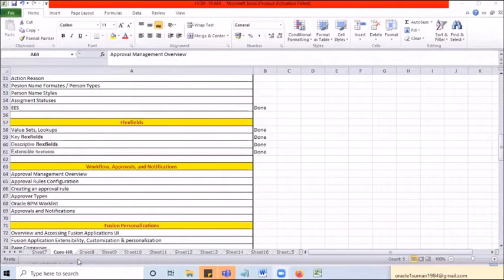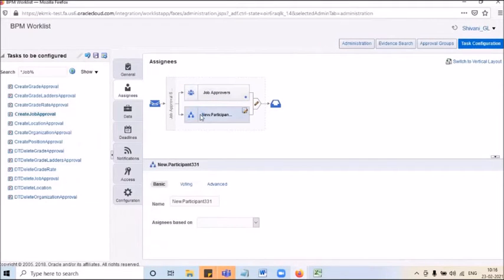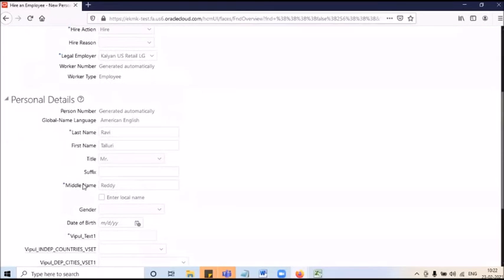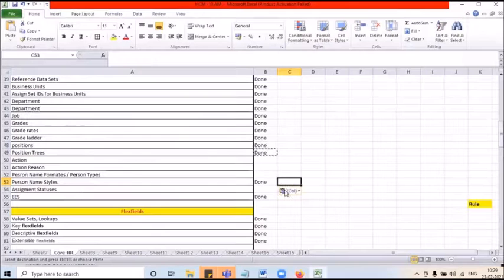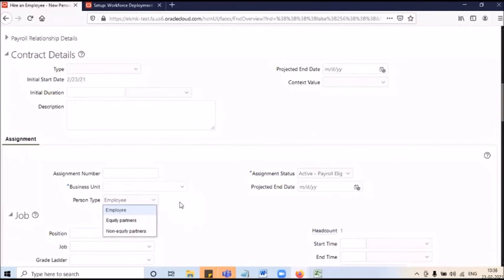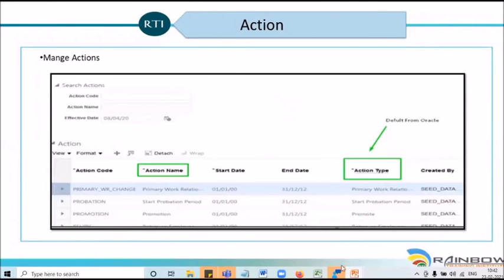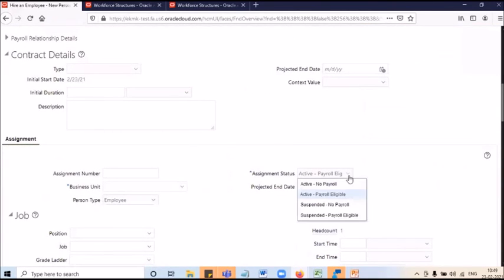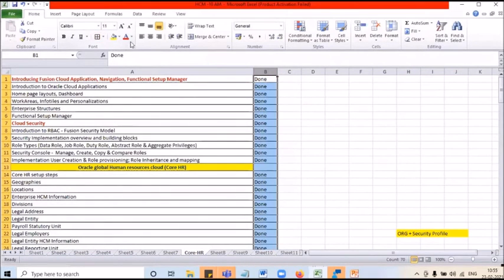23 02 2021